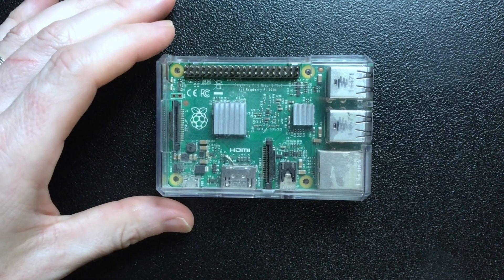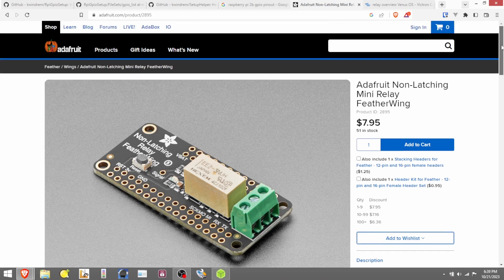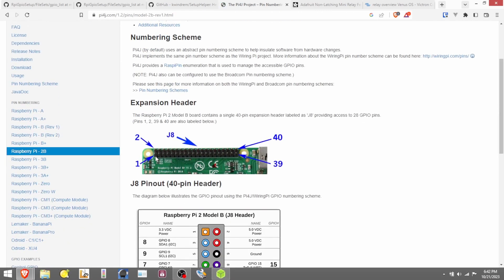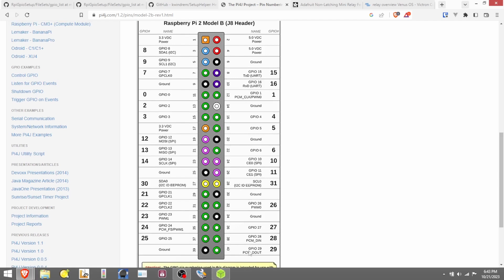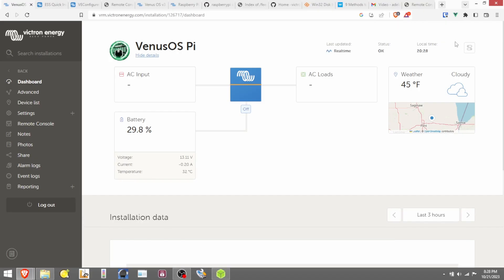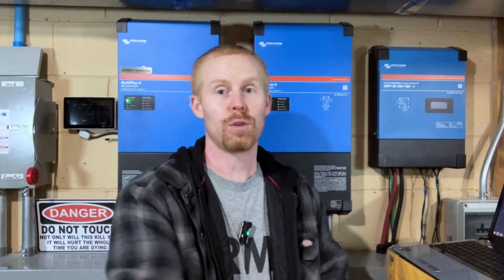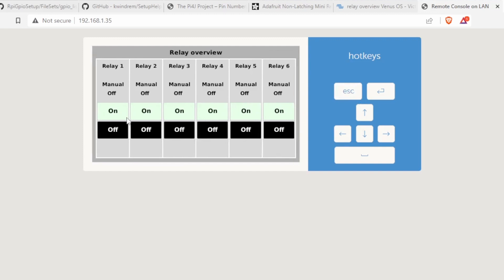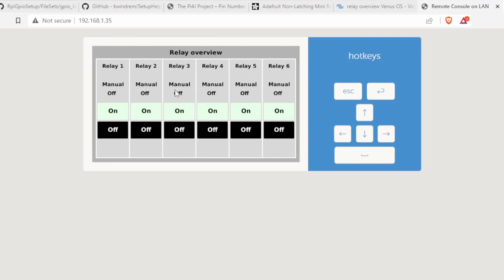Empowering Your Raspberry Pi: Adding External Relays with Venus OS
⚙️ Ready to supercharge your Raspberry Pi running Venus OS and unlock a world of new possibilities? In this in-depth video guide, we'll walk you through the step-by-step process of adding external relays to your Raspberry Pi setup.

Venus OS, with its remarkable capabilities for energy monitoring and management, becomes even more versatile when you harness the power of external relays. We'll show you how to integrate and control these relays, enabling you to expand your system's functionality and automate various tasks.

Adafruit Non-Latching Mini Relay FeatherWing

ELEGOO 120pcs Multicolored Dupont Wire

Chapters
0:00 Intro
1:52 The Raspberry Pi
2:34 The FeatherWing Non-Latching Relay
4:04 Wiring Up Relay 1
9:16 Testing Relay 1
11:01 Configuring Additional Relays
15:20 Final Thoughts & Wrap Up